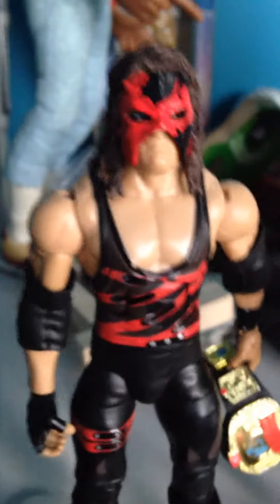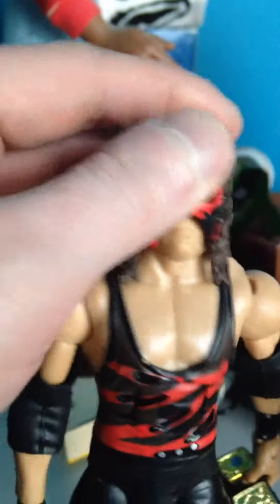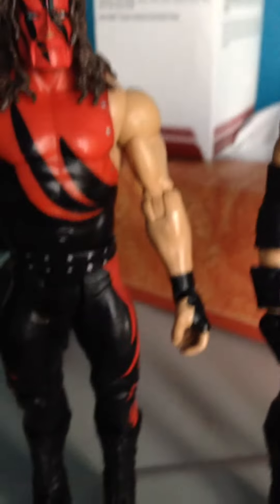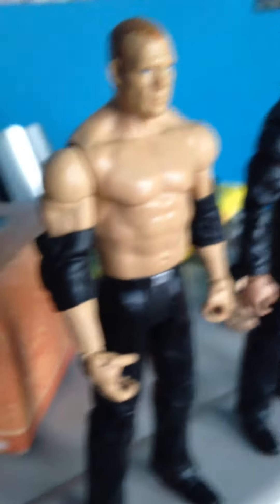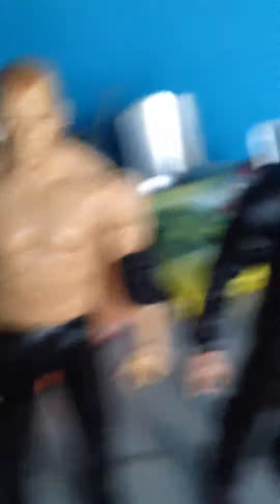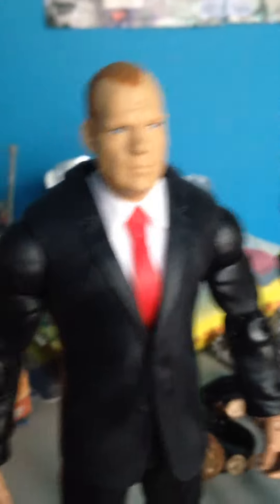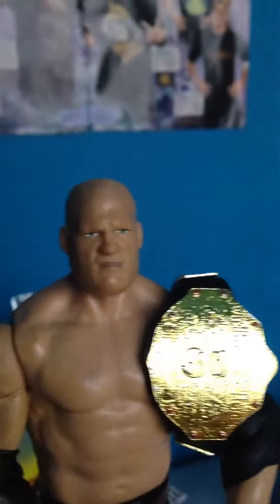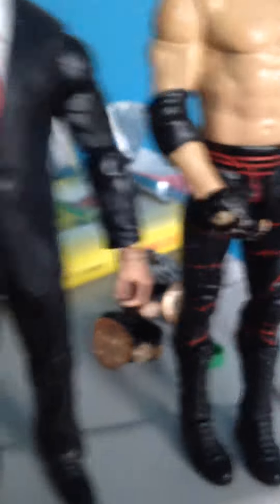25 years of Kane action figures